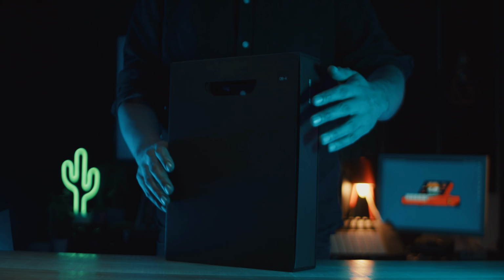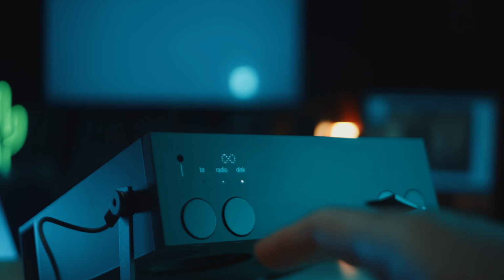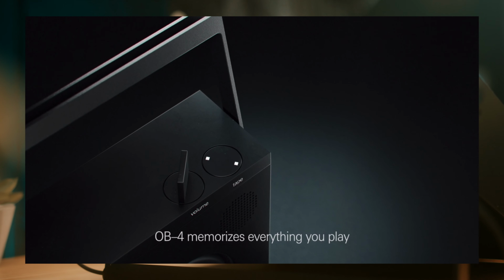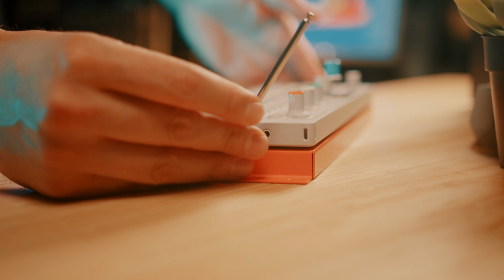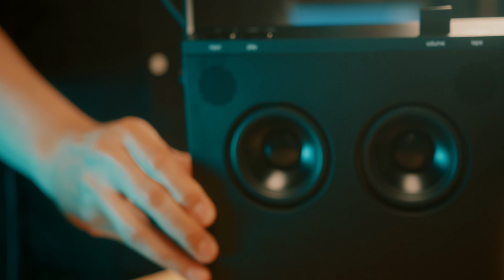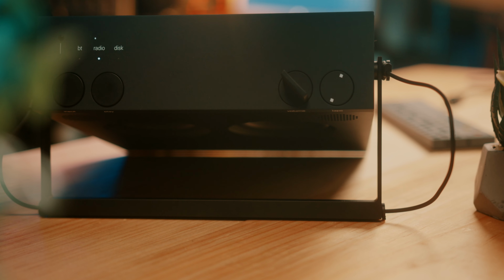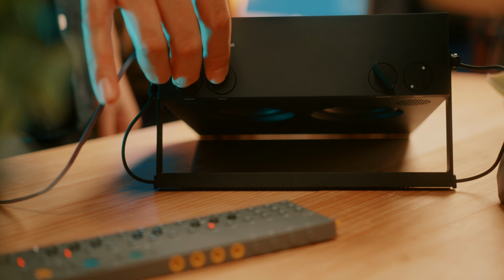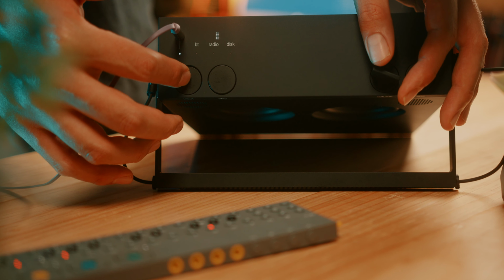Teenage Engineering OB-4 - The Future of Synths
🛒  Teenage Engineering OB-4

🛒 Teenage Engineering Op-Z

🛒 My Mic
on Amazon (PAID LINK)

🛒 My Cam

I'm a participant in the Amazon Services LLC Associates Program, an affiliate advertising program designed to provide a means for us to earn fees by linking to Amazon.com and affiliated sites.